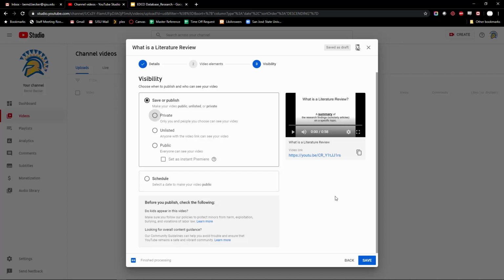Uploading a Tutorial to Youtube